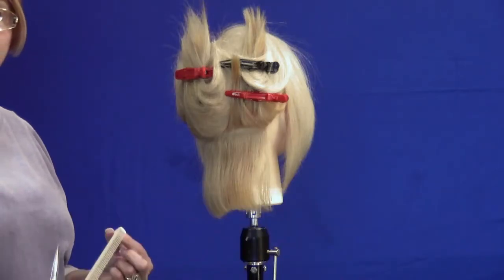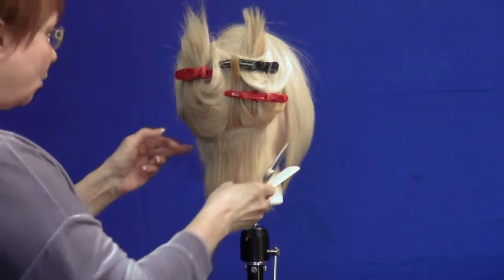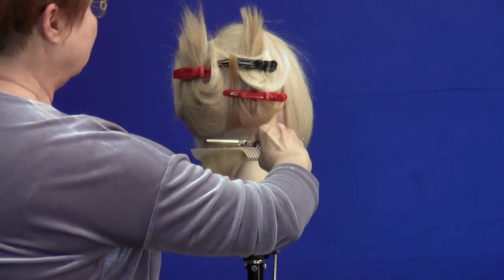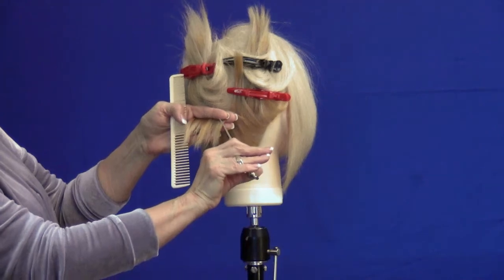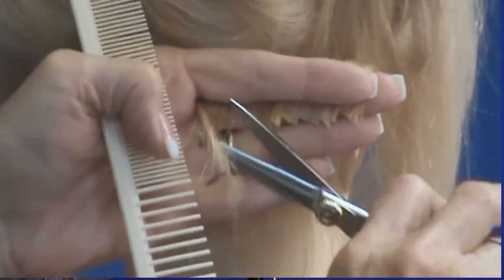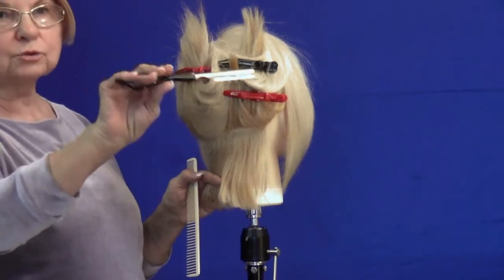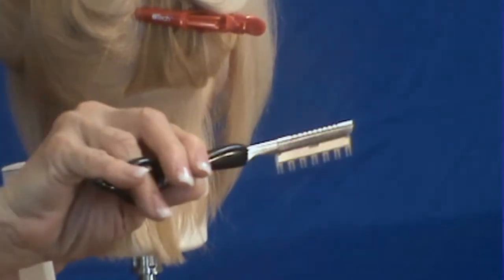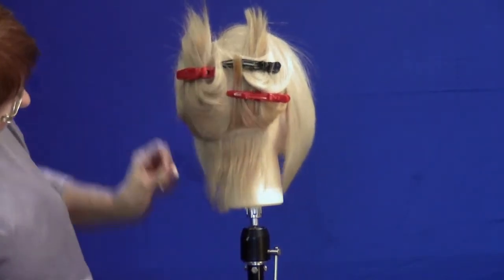Hugging - Beyond Beauty School Series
Great hair cutting technique for creating a tighter nape area that "hugs" the neck. Kathryn Pilczuk in this Beyond Beauty School clip demonstrates the DoWhacker razor in this advanced hair cutting technique. Information about Kathryn's razor and her entire DVD is at

Please help me to create more videos like this.